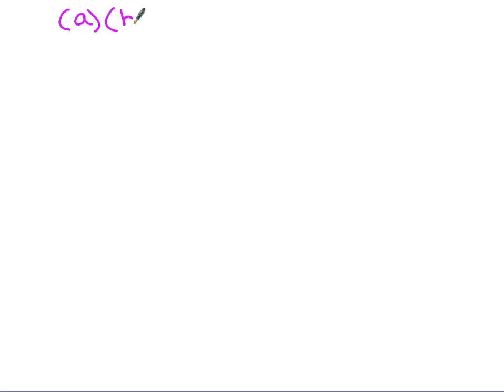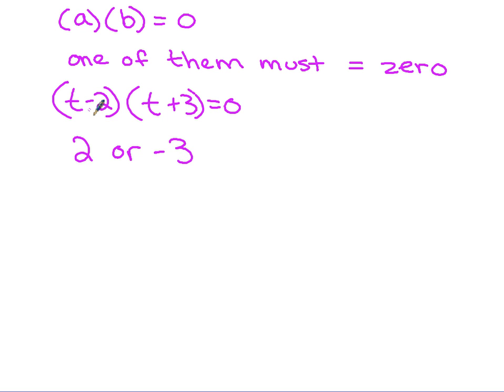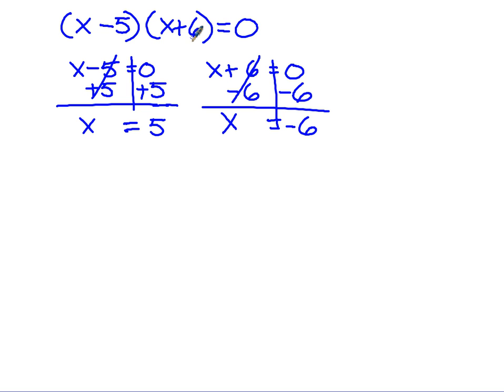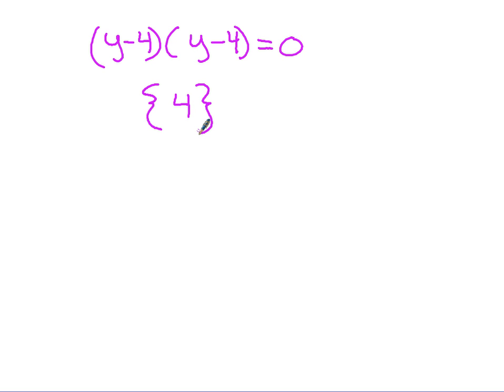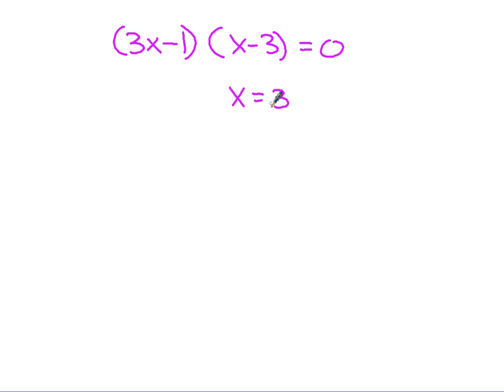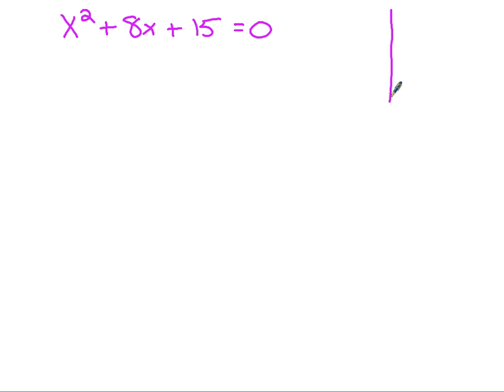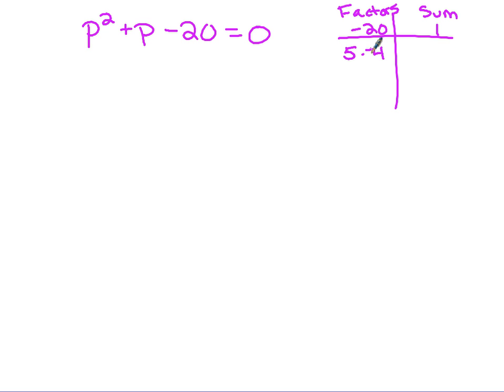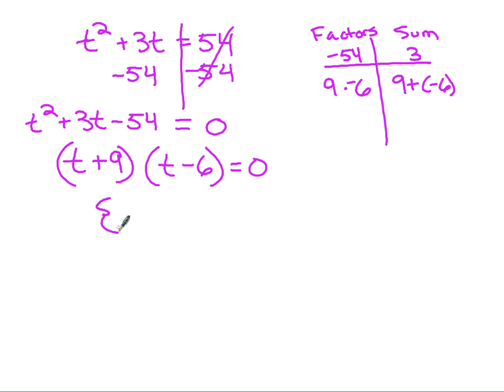9 4 Recorded Notes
Factoring to Solve Quadratics